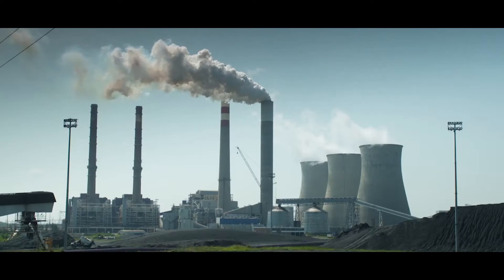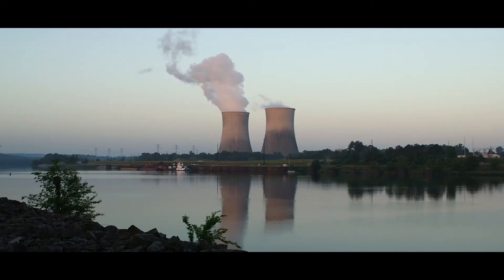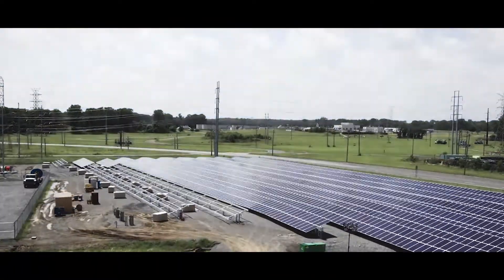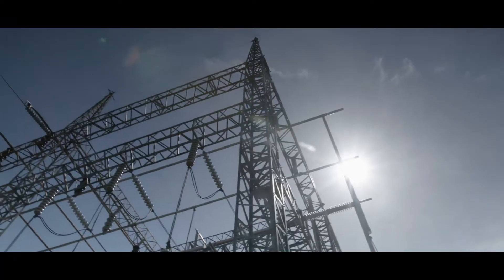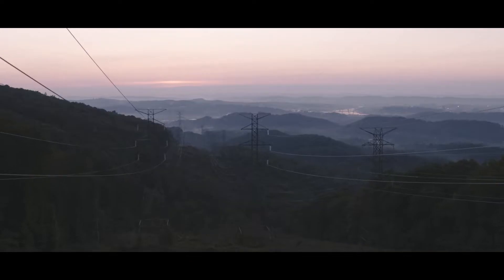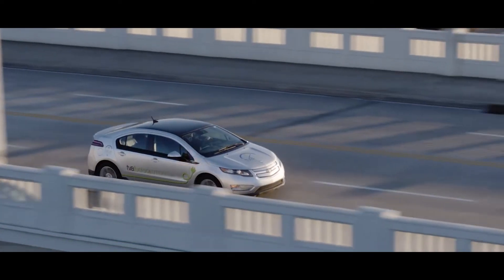Statewide Design Challenge for Tennessee Students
The Tennessee STEM Innovation Network, in partnership with the Tennessee Valley Authority and Tennessee Department of Environment and Conservation, is excited to launch a statewide design challenge for Tennessee students. to participate!